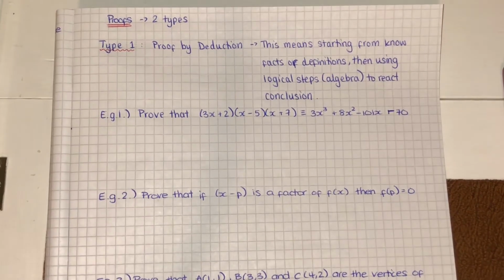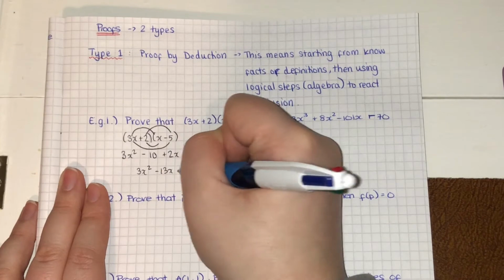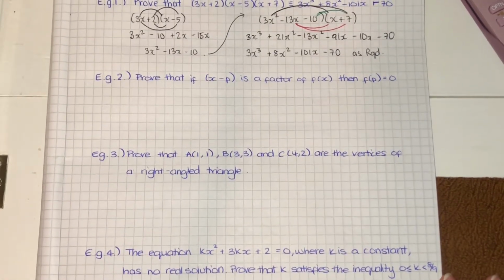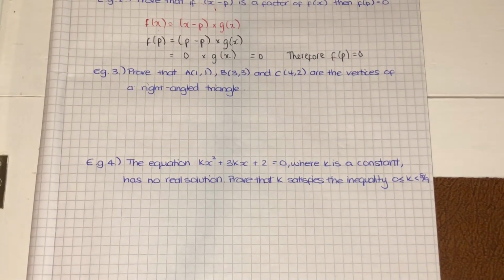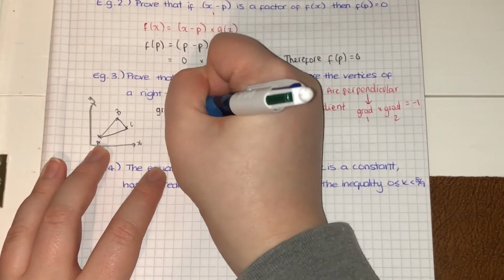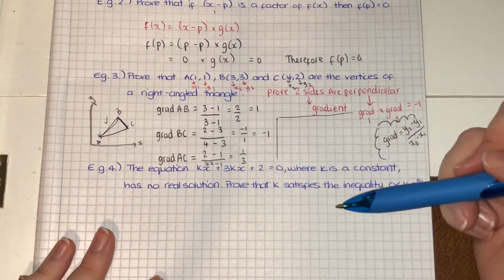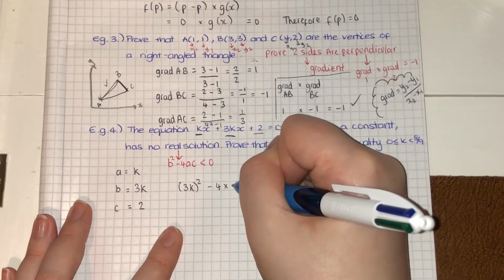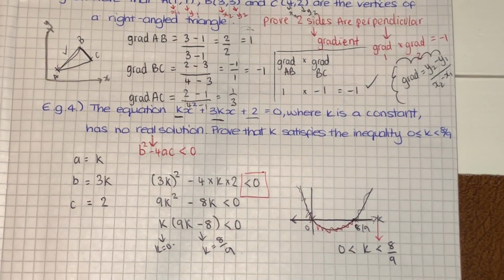Proofs part 1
This video goes through examples of Proof by Deduction - Part 2 available (Proof by Exhaustion/Disproving by using Counter-Examples)